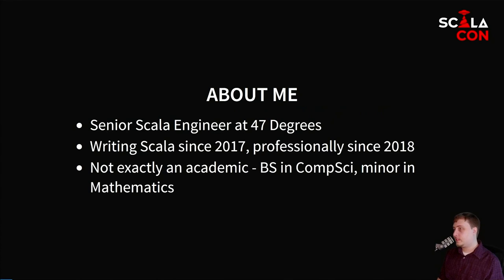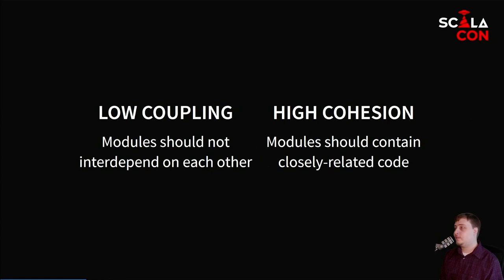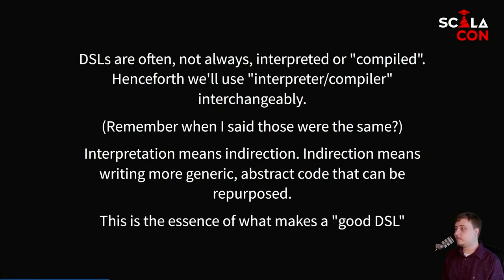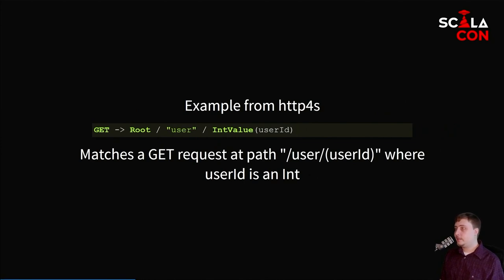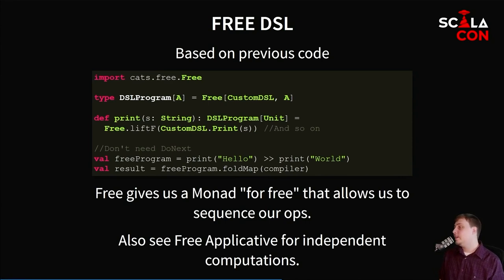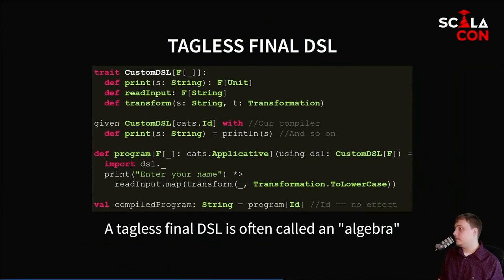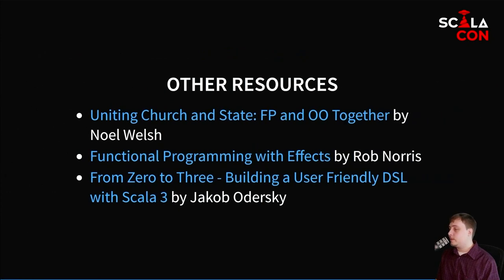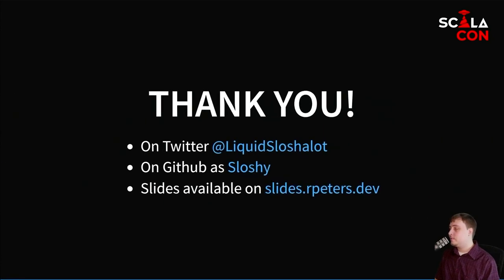Your Program Is a Language - Ryan Peters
Lets take a dive into the world of domain specific languages or DSLs, and how knowledge of how to apply them can improve your program architecture. We'll touch on the most common techniques for DSLs in functional programming, followed by a full architecture overview of a kind of program that is written entirely in a custom DSL. We'll discuss the typical trade-offs of each design choice, common myths and misconceptions about implementing and using DSLs, and attempt to motivate a common style for writing high-quality programs using functional programming that solve real business problems. A small perspective shift can completely change the way you think of designing software, and those benefits are much closer than you might think.